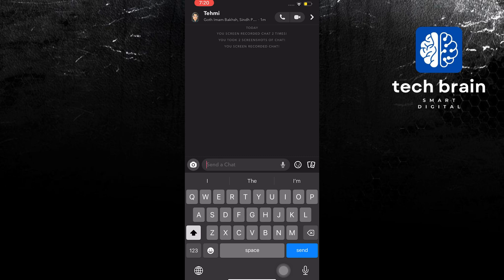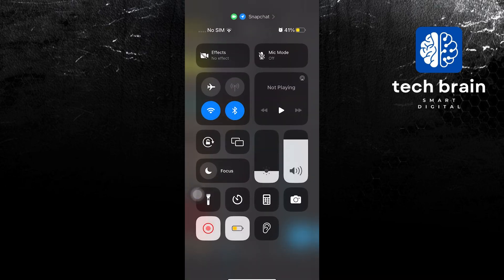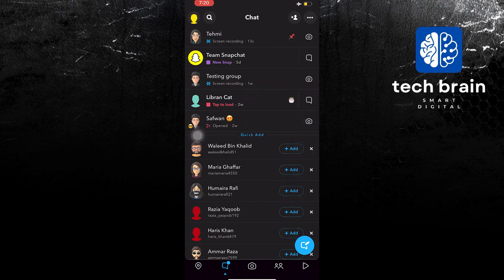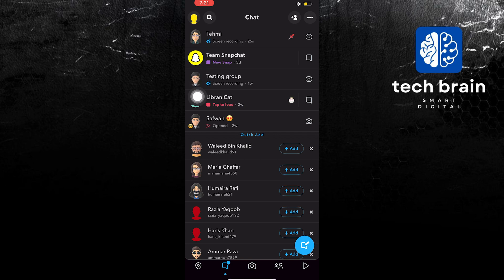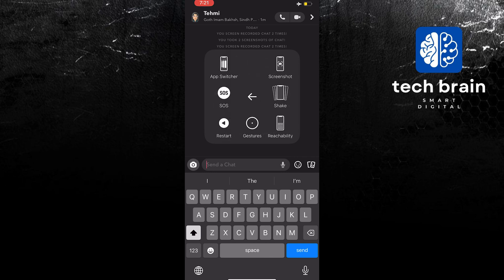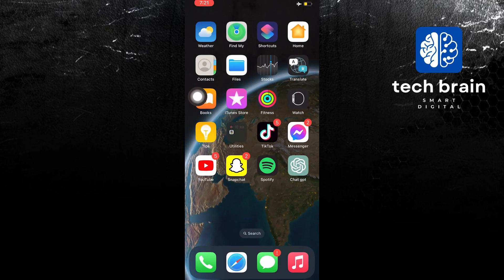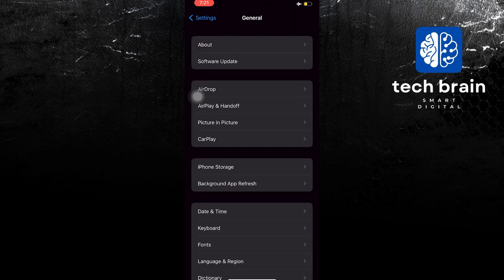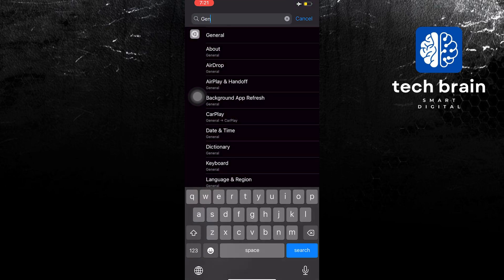How To Screenshot On Snapchat Without Them Knowing iPhone (New)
In this video, you will learn How To Screenshot On Snapchat Without Them Knowing iPhone just by following this easy step-by-step tutorial!